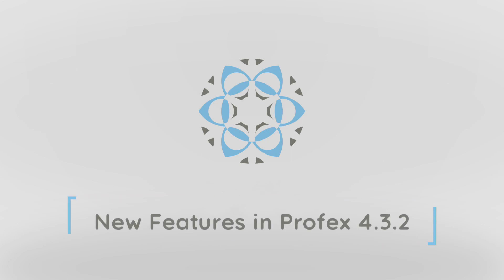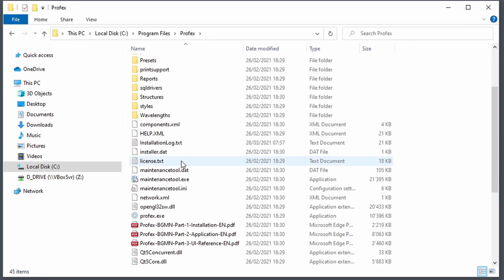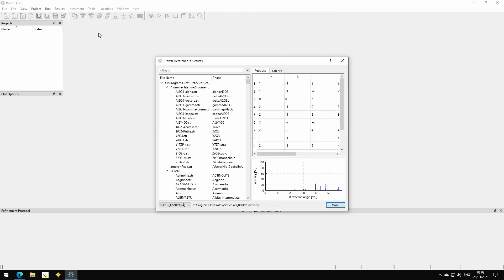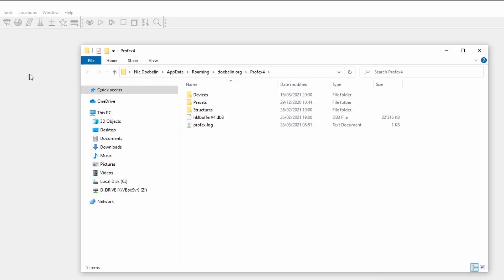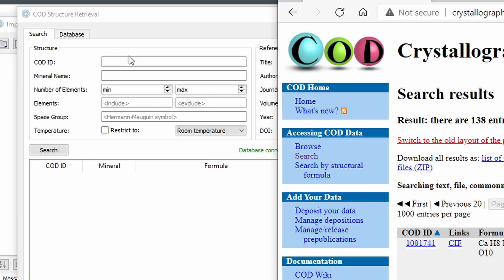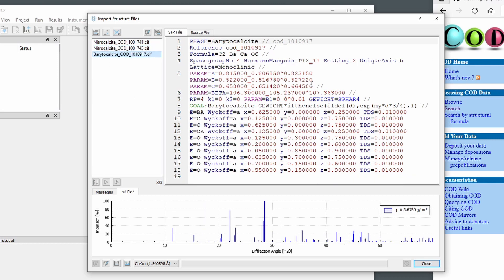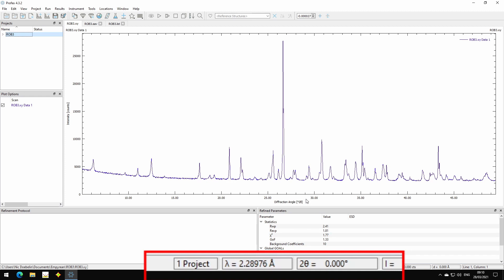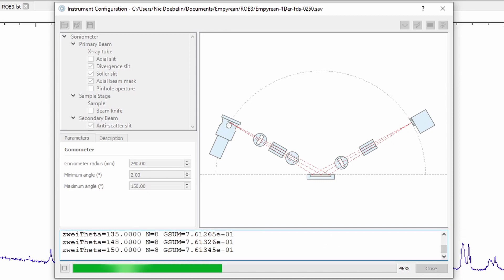Profex XRD: New Features 4.3.2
I am giving a quick overview of the new features in Profex 4.3.2.